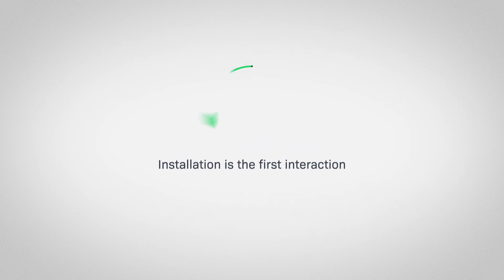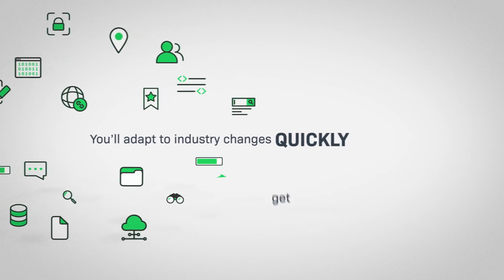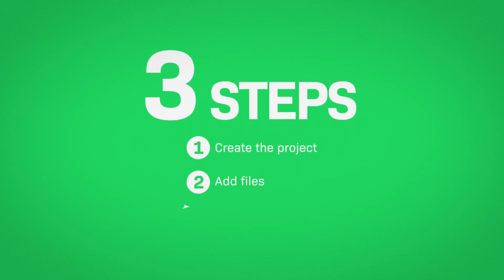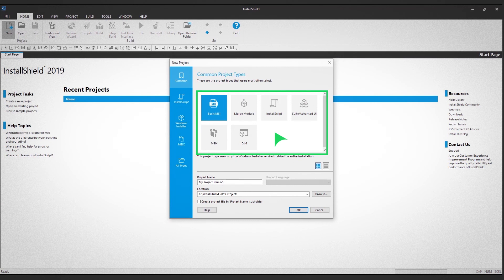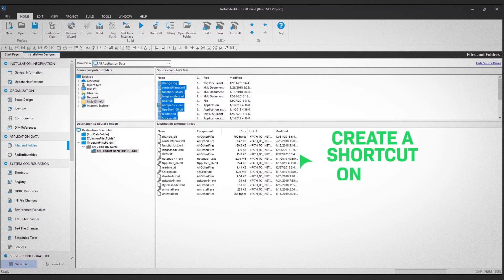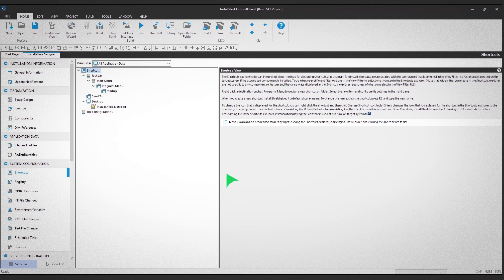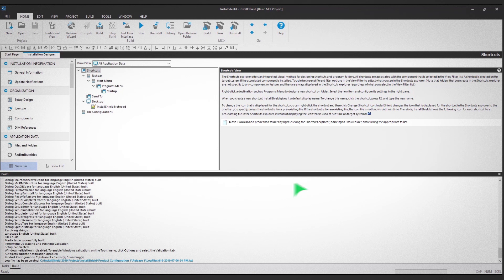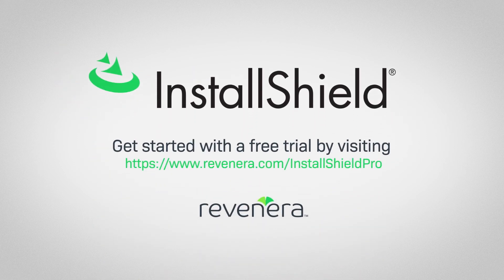Build a Windows Installer - InstallShield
Installation is the first interaction end users have with your software. Learn how to build an optimal installer in minutes with just three easy steps using InstallShield!